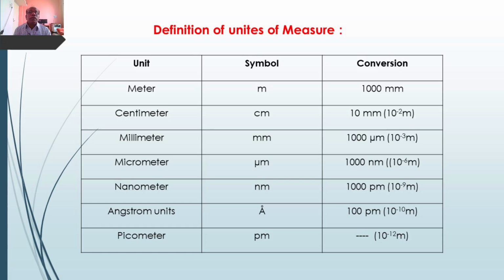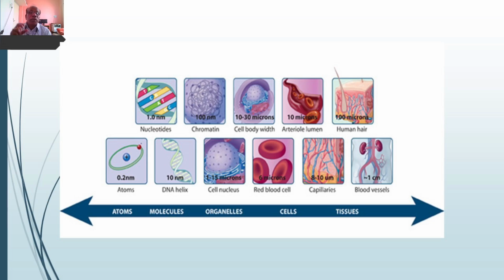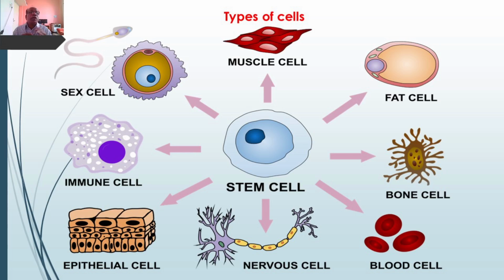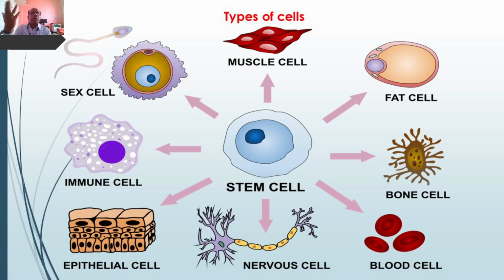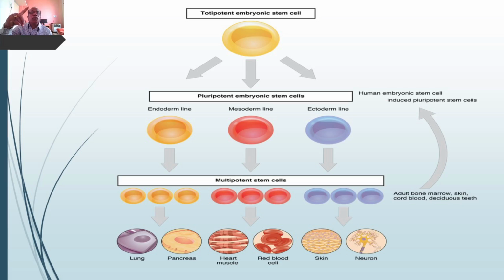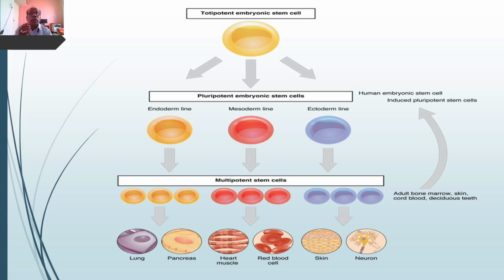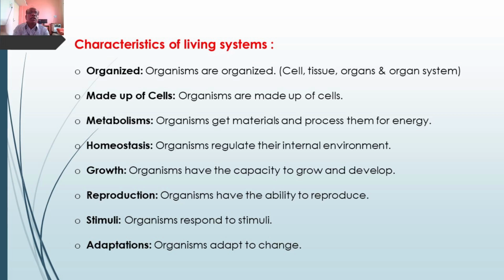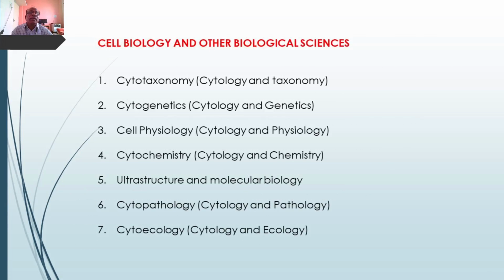M. Sc. - I Lecture: 04 Characteristics of Living Systems ( K. J. S. College - Science)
Cell Biology ZOUT- 112, Semester I